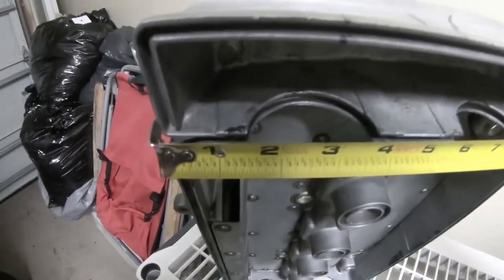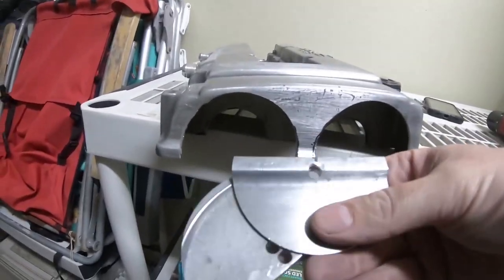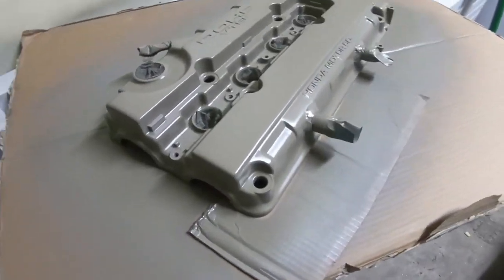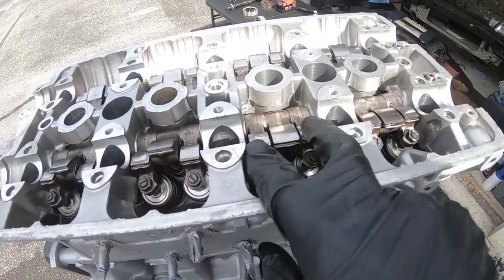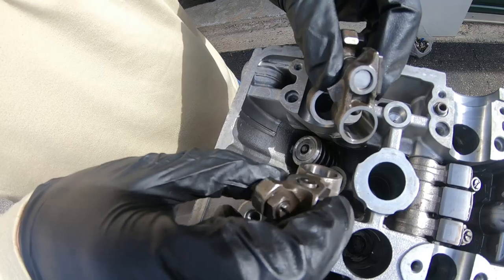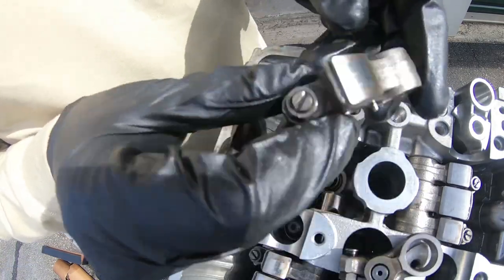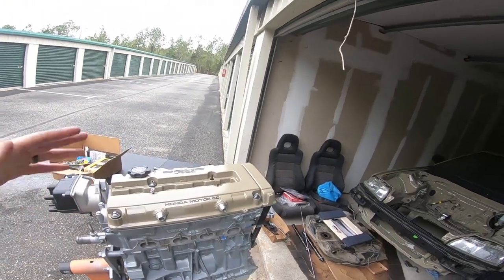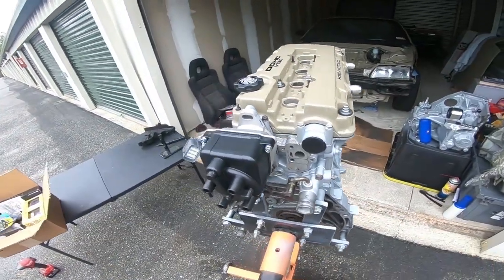Honda CRX Si How to Degree Cams / Mooncuts Ep. 08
Did a "bad" job mooncutting my valvecover but paint came out alright. Did some cam degreeing on my Skunk 2 Tuner 2 cams.

I appreciate everyone watching my videos and cannot thank you enough.